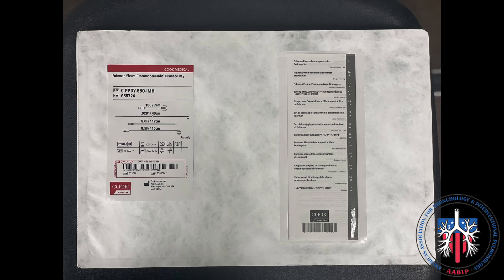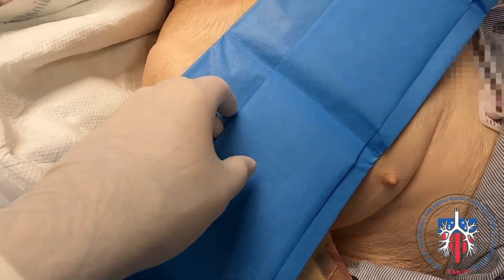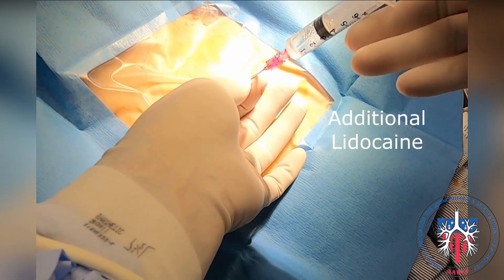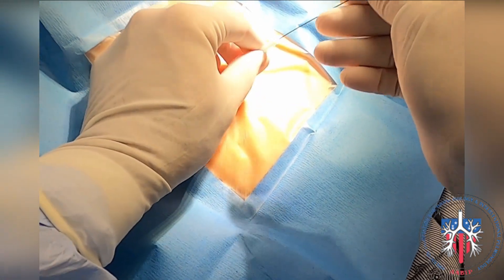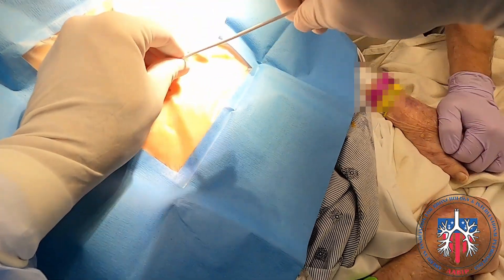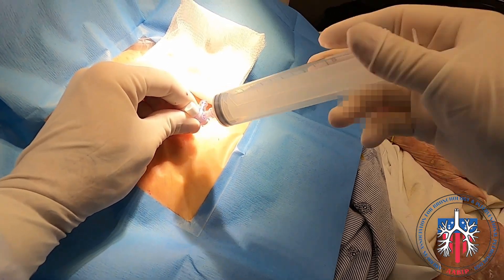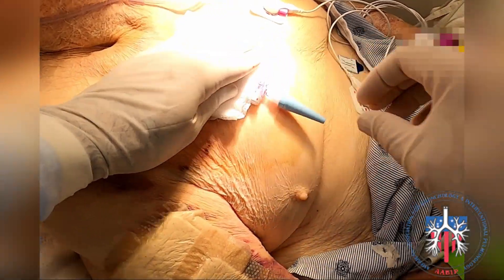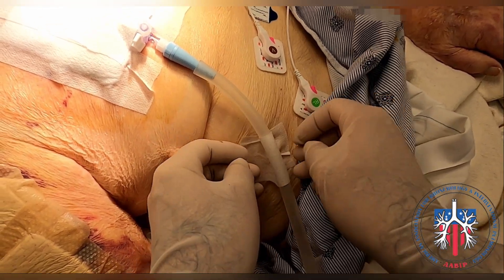Percutaneous Chest Tube Insertion - Pigtail Catheter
This video will demonstrate the insertion of a bedside percutaneous chest, otherwise known as a pigtail catheter.